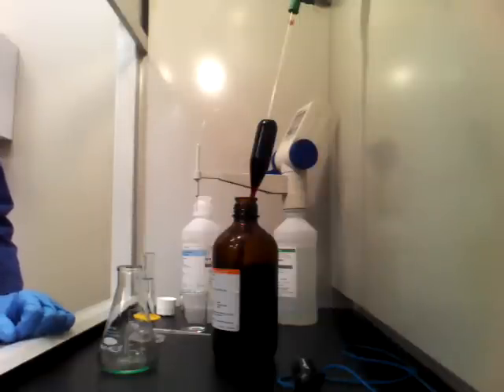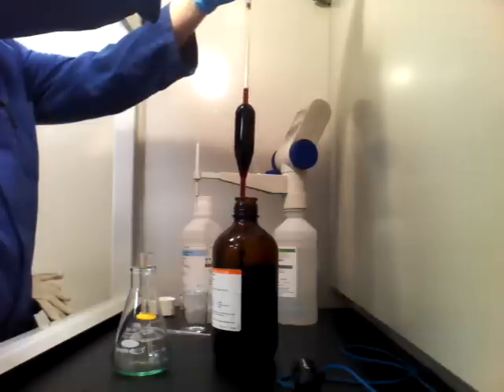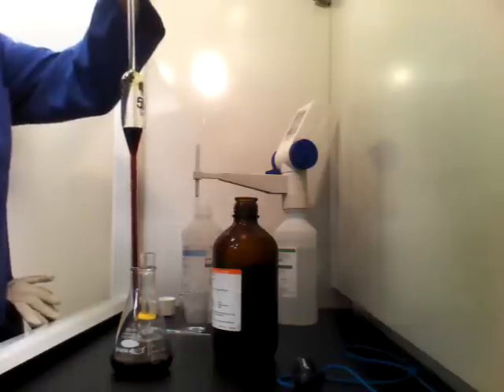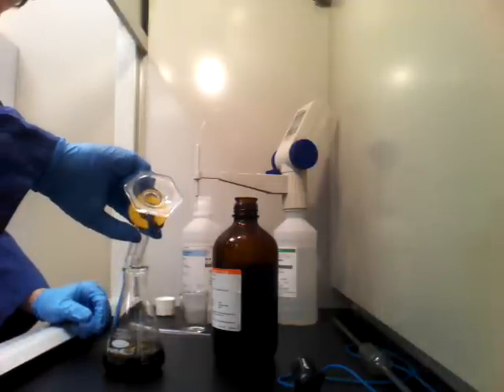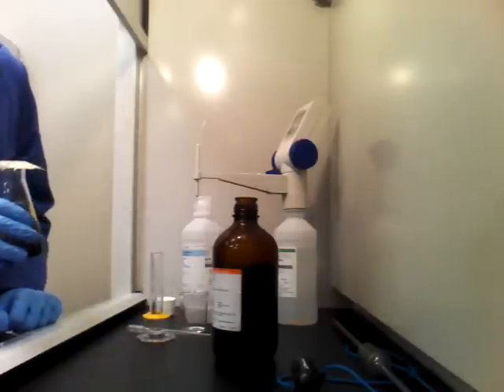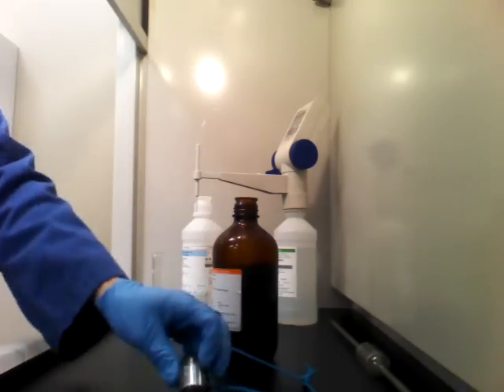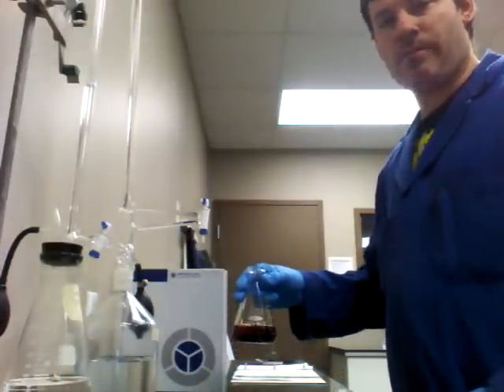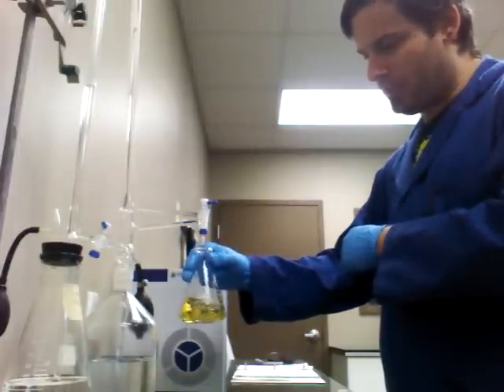Sodium Hypophosphite titration of an EN sample